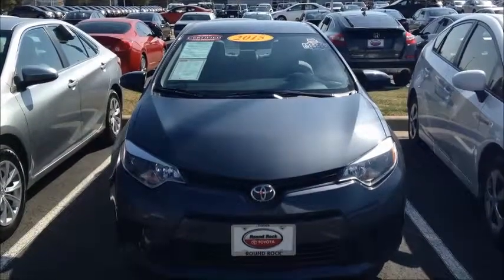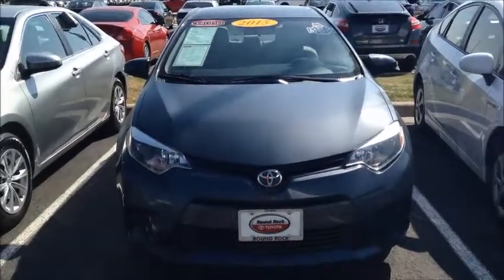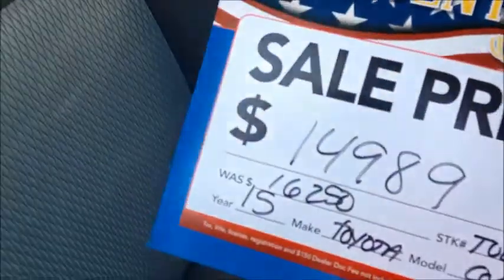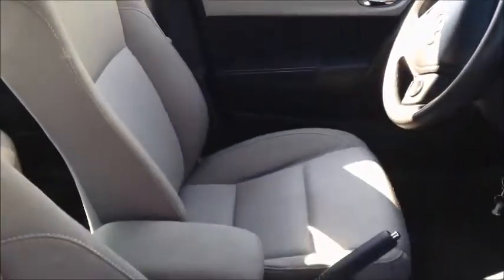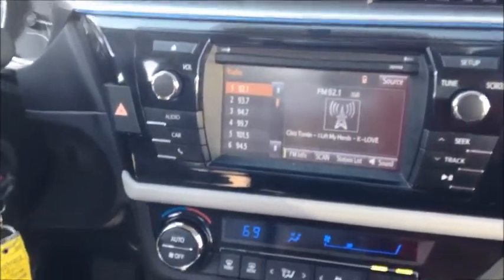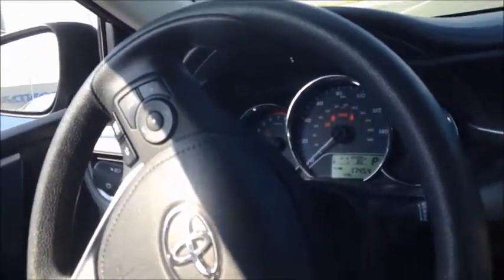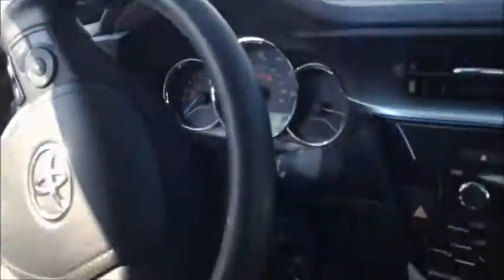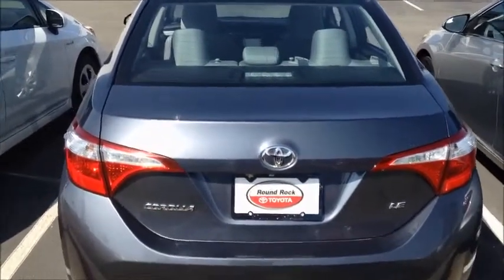2015 Toyota Corolla from Alma at Round Rock Toyota